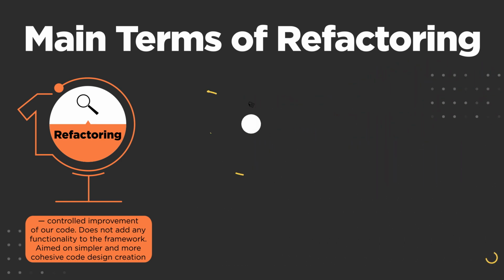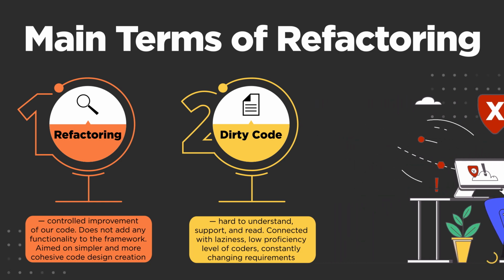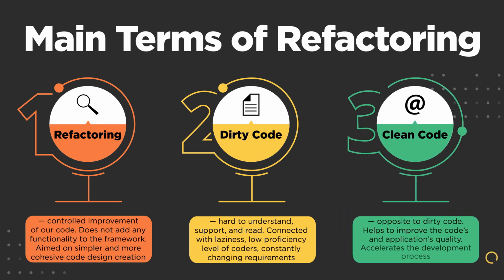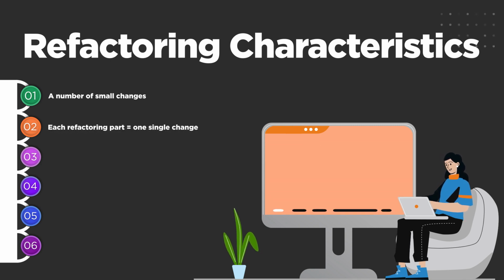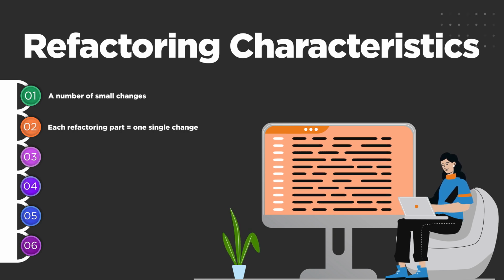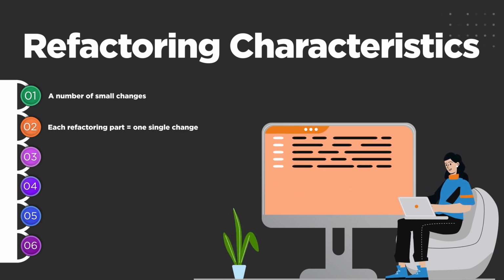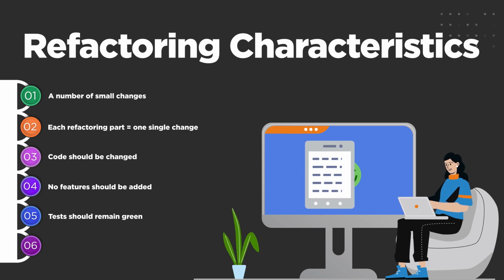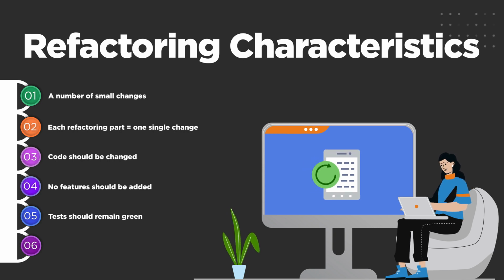Code Refactoring by Tigran Ter-Karapetyants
Today we will learn:
  - We will discuss what refactoring is.
  - Understand the main steps that should be present in refactoring.

Timecodes:
0:00 - Introduction
0:28 - Main terms of refactoring
2:27 - Refactoring characteristics
5:09 - Summary